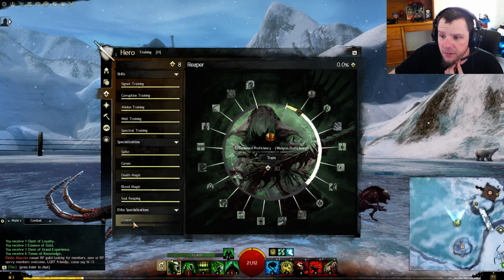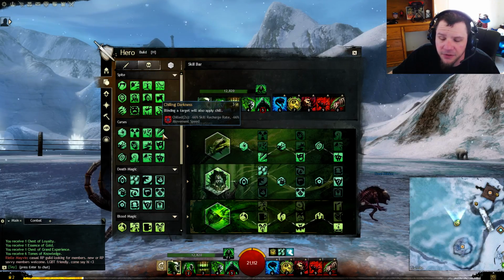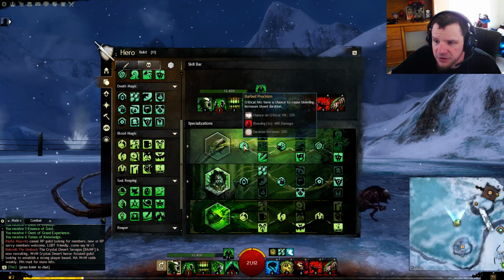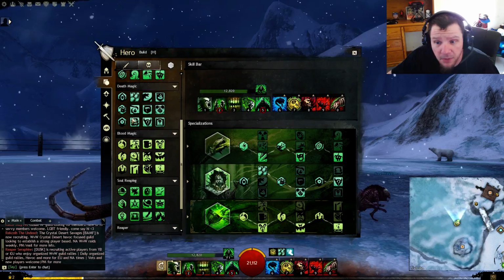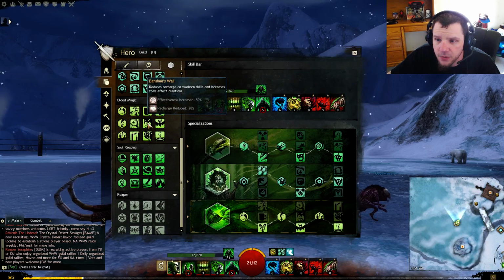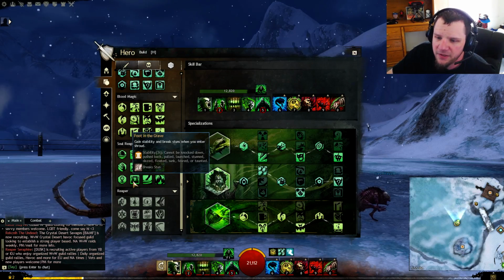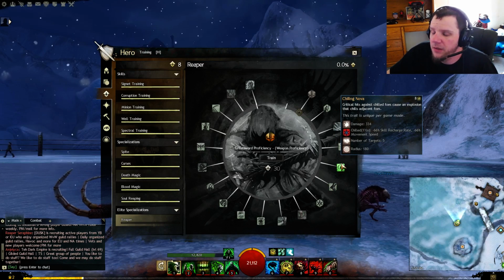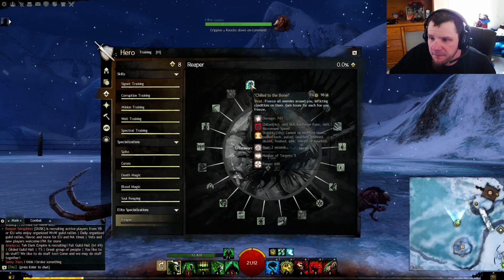Guild Wars 2 - Level 80 Necromancer Impressions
My impressions of the Necromancer class for Guild Wars 2 at level 80, along with covering specializations, build ideas and my plans for dungeon roles with the character.